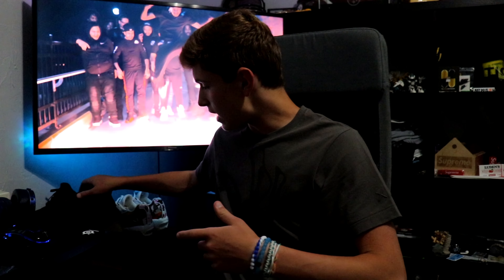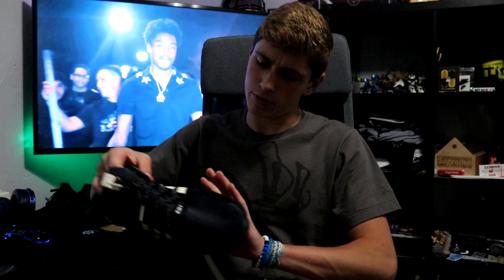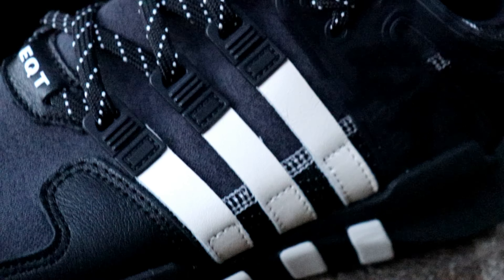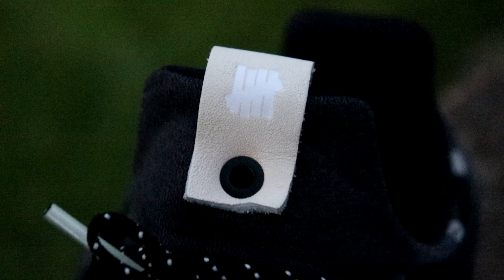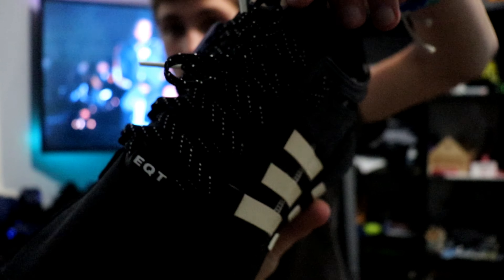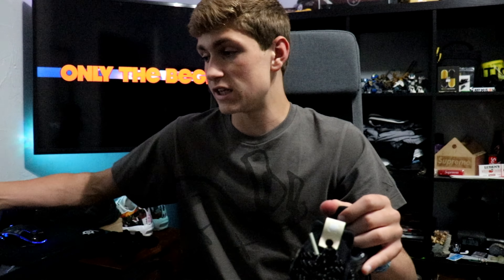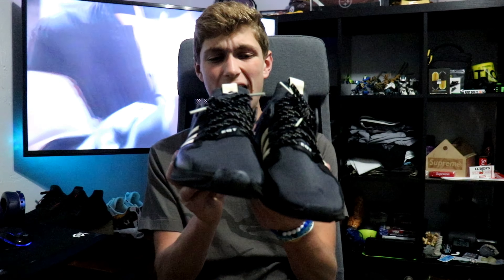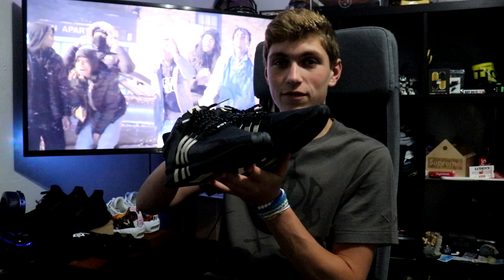ADIDAS x UNDEFEATED CONSORTIUM EQT ADV SUPPORT BLACK REVIEW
In this video, I reviewed a new pair of shoes that I got. These shoes are really dope and I am glad I bought them. I hope you guys like my review on them!

I loved filming this for all you guys, I hope you enjoyed watching it

Music used...

Social...

 pinky-25